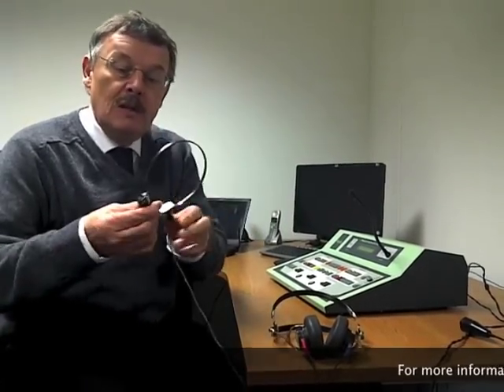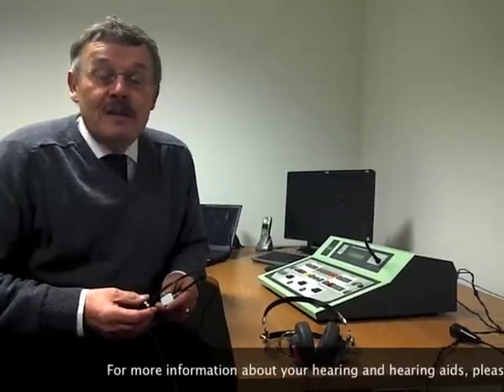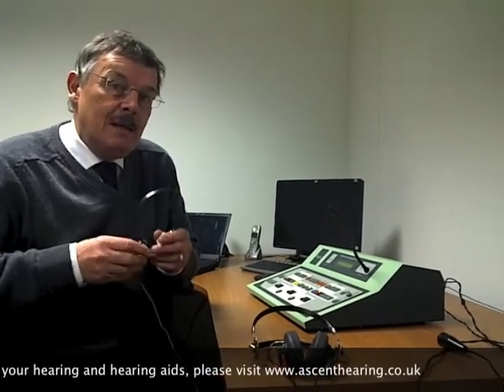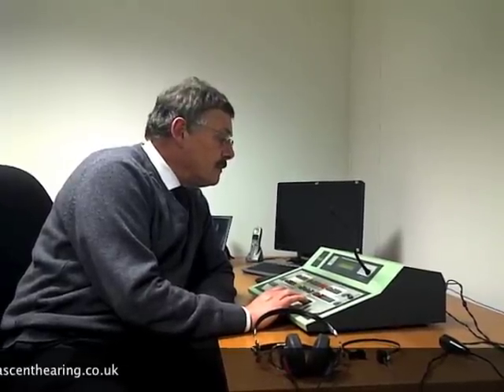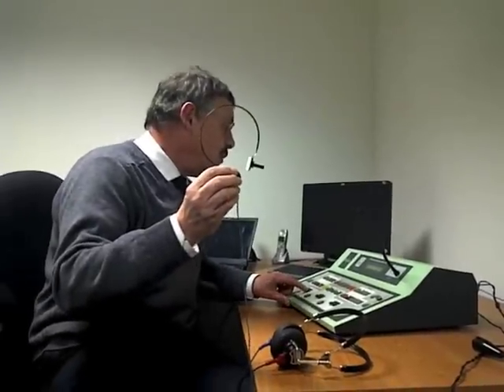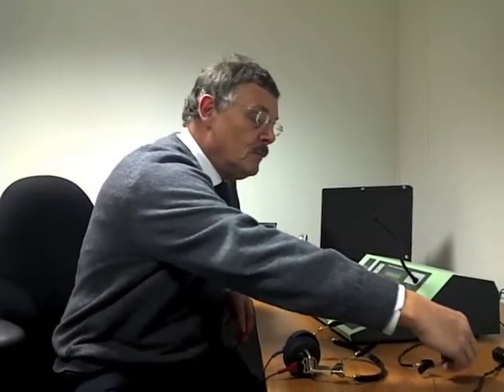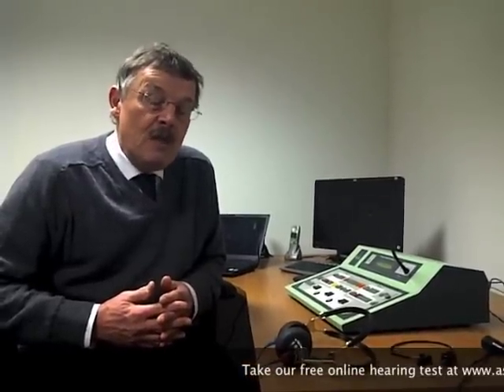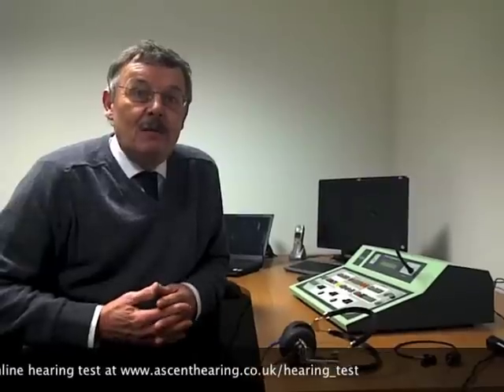Cross hearing and how to avoid it by using masking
Bone Conduction Hearing Test. During a diagnostic hearing test we also play sounds through your skull directly into your cochlear. This helps us identify why part of the ear is not functioning correctly and therefore helps us decide on the best course of action. We also sometimes conduct "masking" during this test as often both ears will hear the signal, even if the sound appears to be broadcast into just one ear. This will ensure the most accurate result.